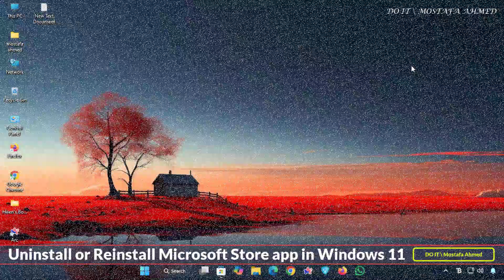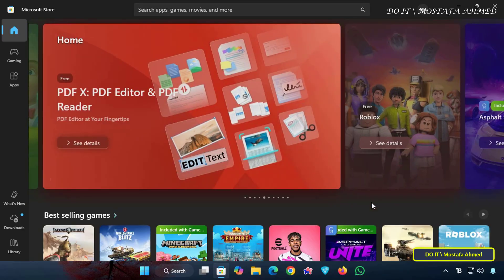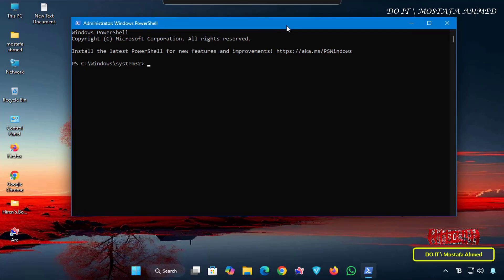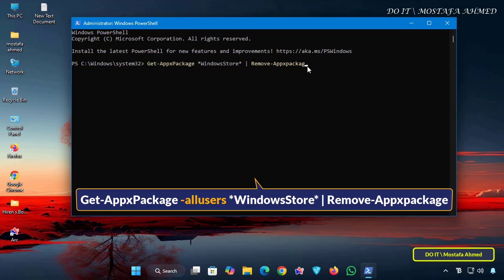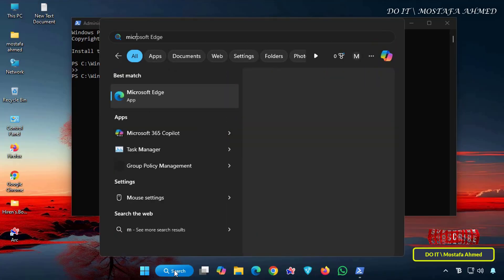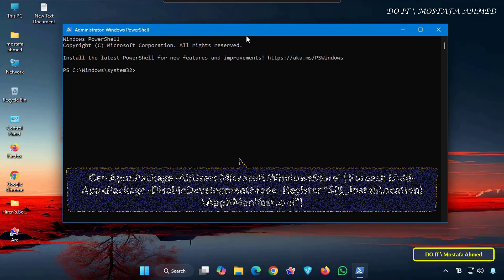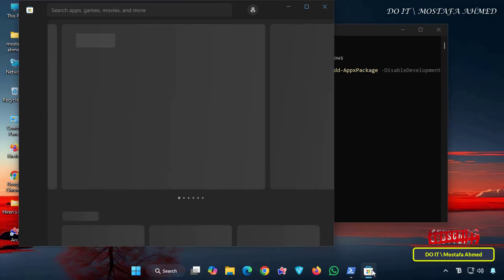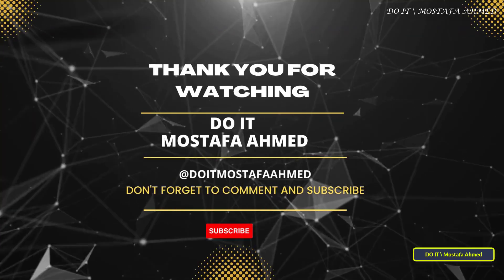How to Uninstall & Reinstall Microsoft Store in Windows 10 & 11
In this video, I'll show you how to uninstall or reinstall the Microsoft Store app on Windows 11 using PowerShell, You can also use the same command on Windows 10. 👍

➡ The Microsoft Store app is an essential part of Windows, allowing users to download, update, and manage applications from Microsoft’s official store. However, there are cases where you might need to **uninstall the Microsoft Store, such as :
✅ Troubleshooting issues with the Microsoft Store app.
✅ Preventing unwanted app installations
✅ Freeing up system resources.

➡ At the same time, if the Microsoft Store app is missing or has been accidentally uninstalled, you may face issues when trying to download or update apps. In this video, I will also show you how to reinstall the Microsoft Store app using PowerShell to restore it. ✅

🔹 Commands Used in the Video:
🚀 Uninstall Microsoft Store for All Users :

📌 Make sure to copy and paste the correct command for your needs.

Microsoft Store Fix,
How to Repair the Microsoft Store App on Windows,
uninstall microsoft store in windows 11,
uninstall microsoft store in windows 10,
how to uninstall microsoft store for all users,
how to uninstall microsoft store for current user only,
how to remove microsoft store using powershell,
powershell command to uninstall microsoft store,
microsoft store missing in windows 11,
how to reinstall microsoft store in windows 11,
reinstall microsoft store using powershell,
fix microsoft store not opening in windows 11 / 10,
restore missing microsoft store app,
recover deleted microsoft store app,
how to reinstall microsoft store after accidental uninstall.
how to fix microsoft store not showing in start menu,
how to restore windows store app in windows 11,
restore microsoft store after disabling it in group policy,
microsoft store missing from taskbar windows 11,
how to reset and reinstall microsoft store in windows 11,